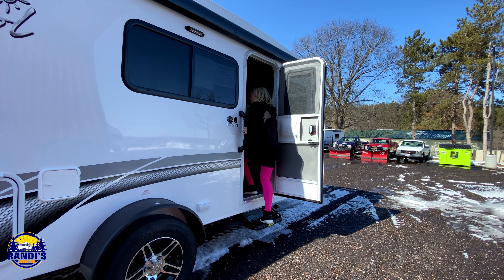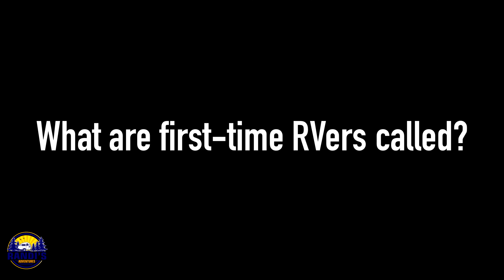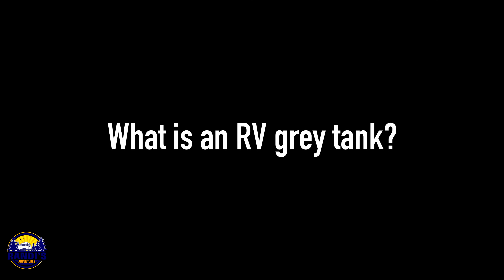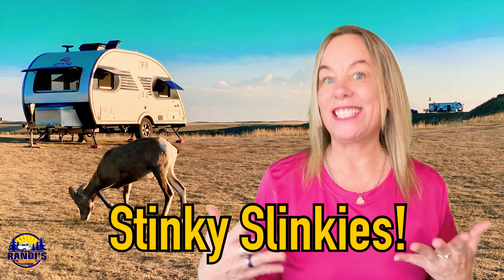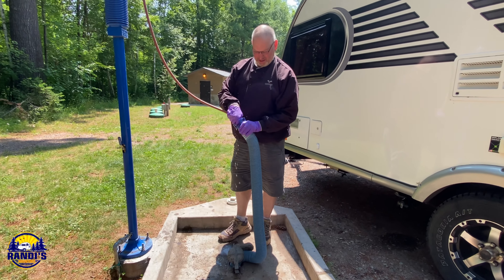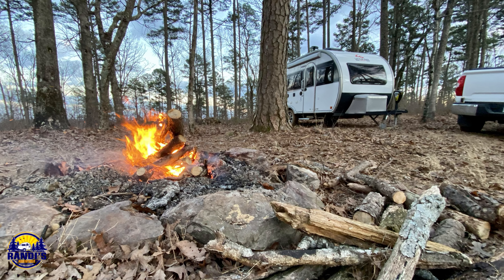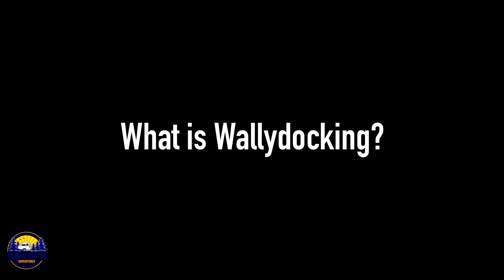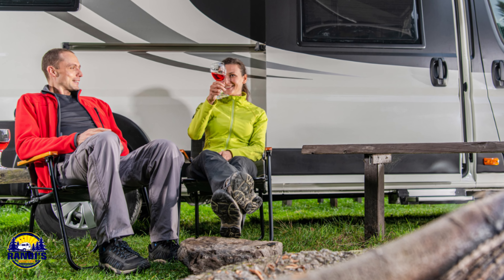16 RV Camping Terms EVERY Newbie MUST KNOW!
Do you know the "secret insider" RV language? This lingo is a must-know to belong to the RV community! All RV beginners must watch these special terms crash course... this advice will help you talk the right talk and not come across as an idiot!

What are the Unwritten Campground Etiquette Rules You Must Know?

❤ Randi